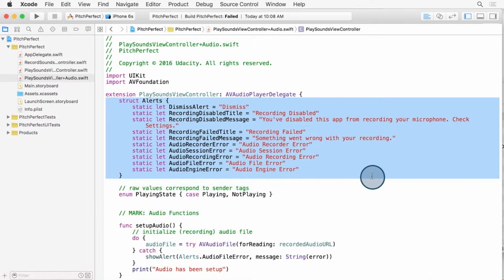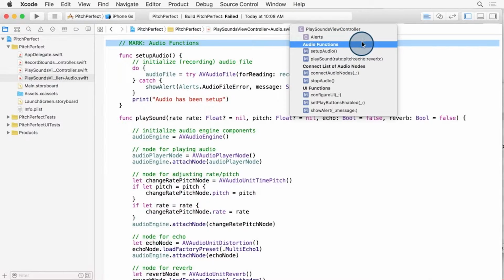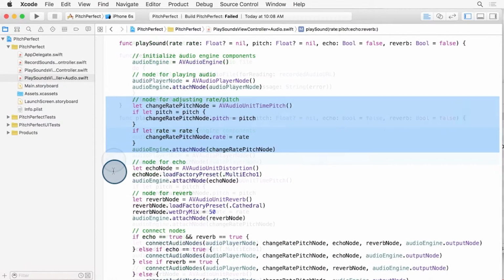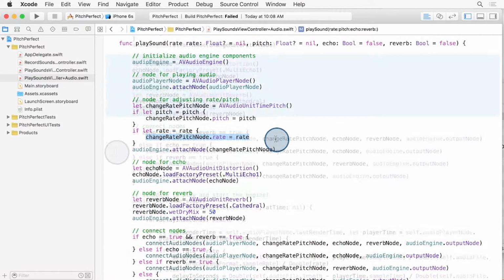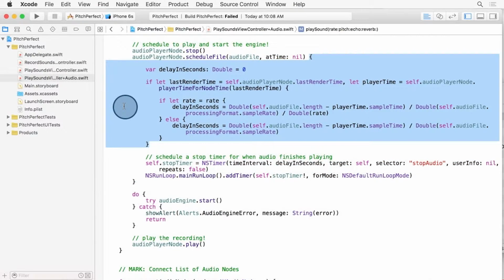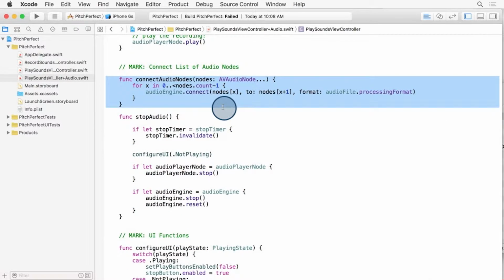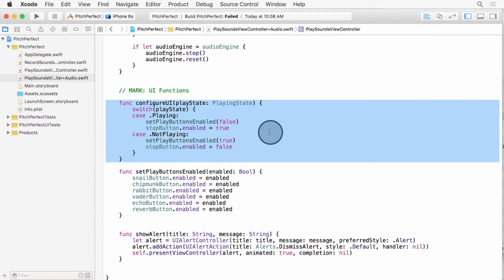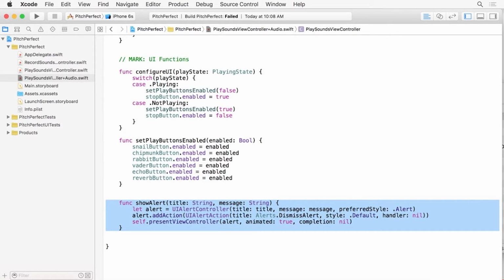Overview of PlaySoundsViewController Extension